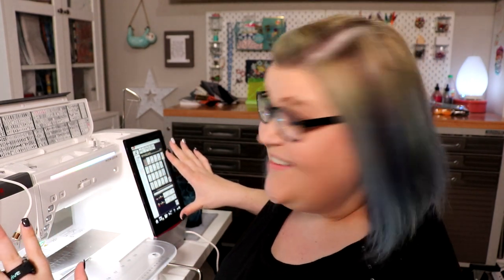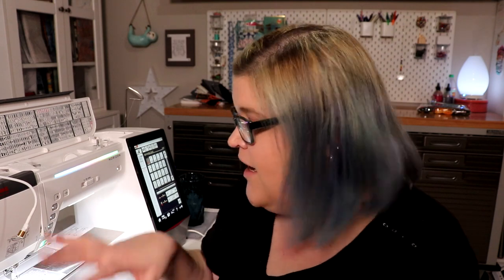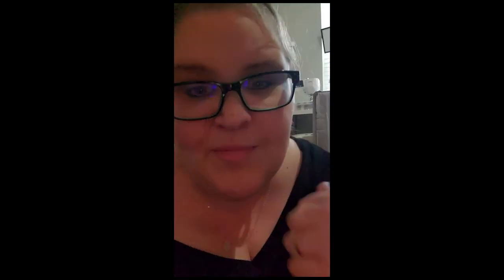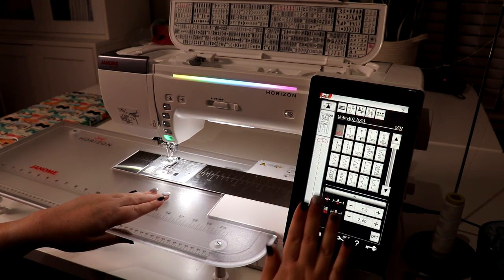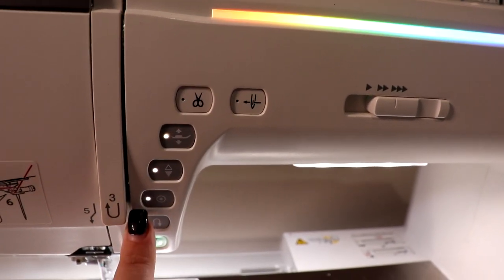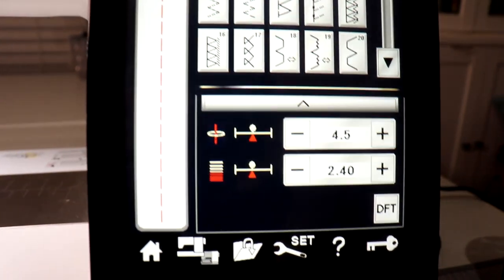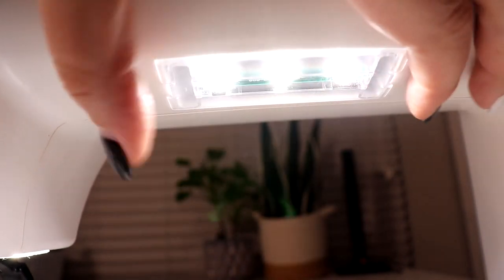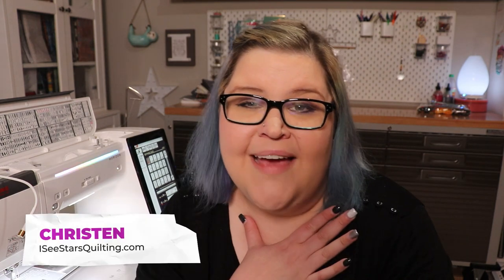My Janome Memory Craft 15000 Sewing Machine!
My Current Sewing Machine Model - Janome Horizon 15000
My old sewing machine model - Janome 3160QDC

:: SEWING TOOLS THAT I USE & LOVE ::